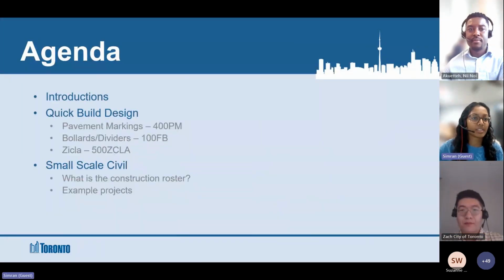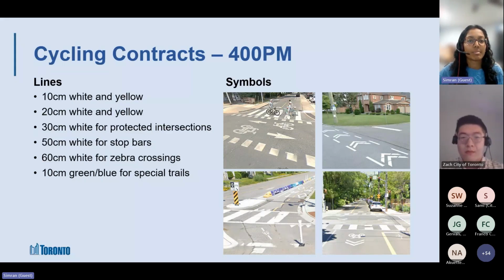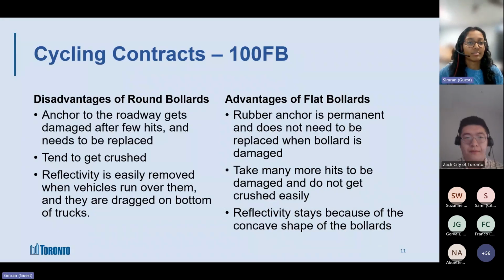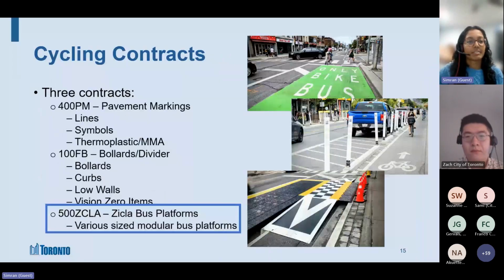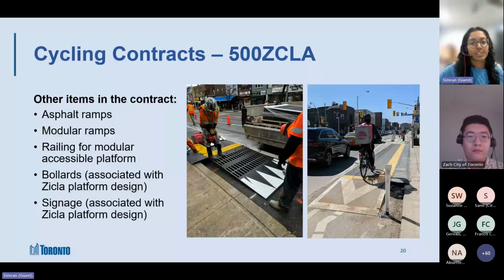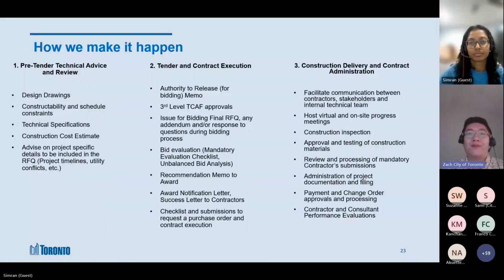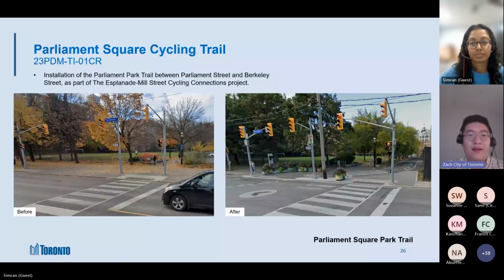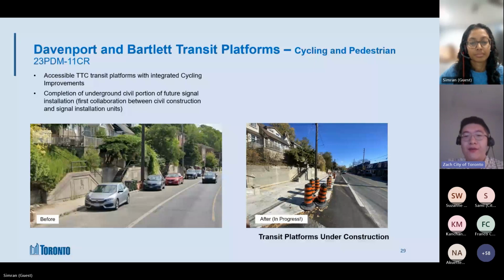ITE National Capital Quick Build Cycling Program - City of Toronto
The City of Toronto is working to make travel by bike safer and more inviting, which helps ease congestion, creates a cleaner environment, and promotes physical activity. One way the City is working towards this goal is by upgrading and renewing existing parts of the network to improve safety through the Quick Build Program. Upgrades and renewals typically include implementing new line markings, bundling with state-of-good repair road or water projects, or standalone cycling or intersection improvements.